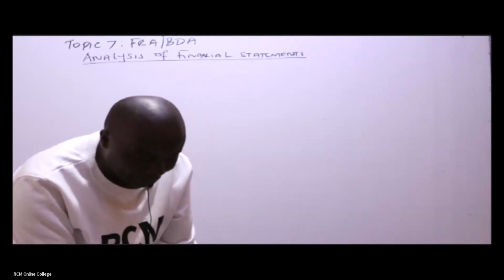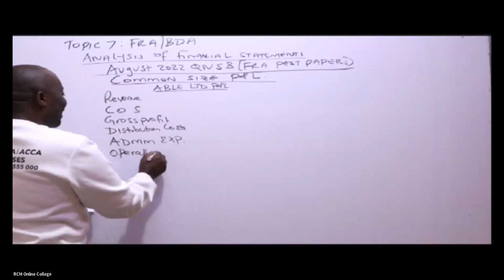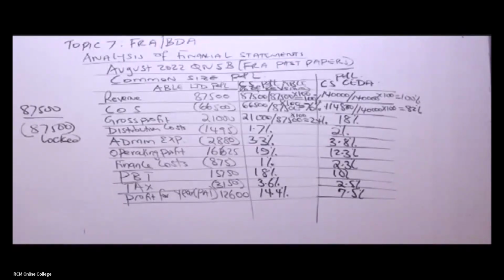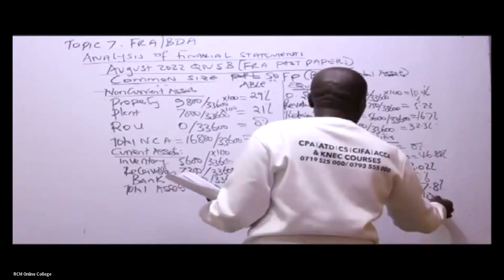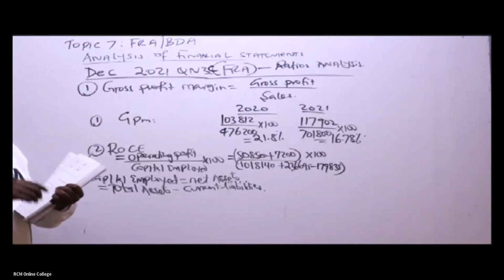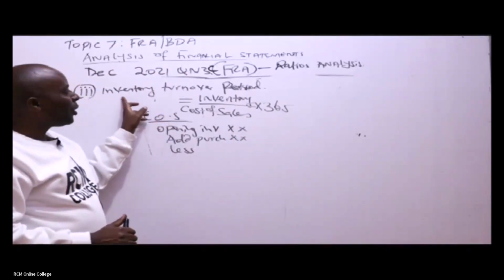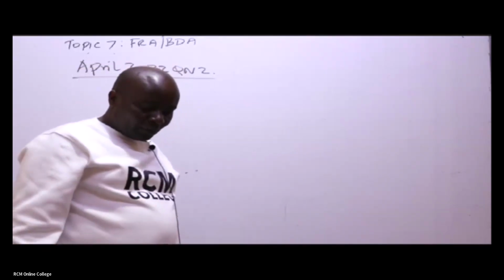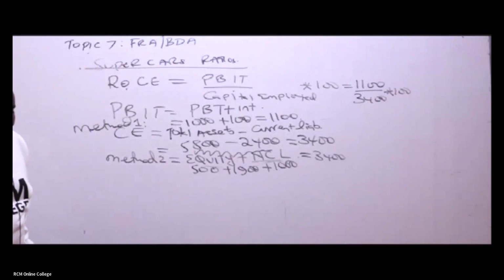Financial Reporting-Analysis of Financial Statements - CPA KENYA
In this video, we break down Financial Statement Analysis under Financial Reporting and Analysis, covering:
✅ Key components of financial statements
✅ Techniques like ratio analysis, trend analysis & common-size analysis
✅ Real-world examples to help you understand how to analyze performance and make informed decisions
This topic is a must-know for CPA, CIFA, ATD, BDA and other KASNEB students, as well as anyone pursuing a career in accounting or finance.
📚 Study with us at RCM Online College — where success begins!